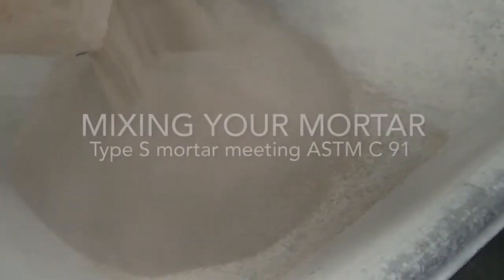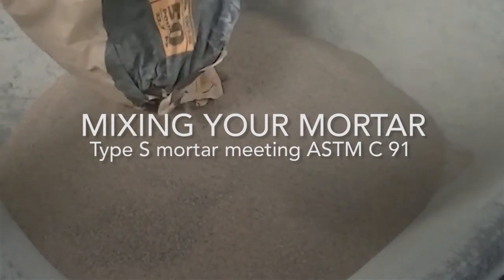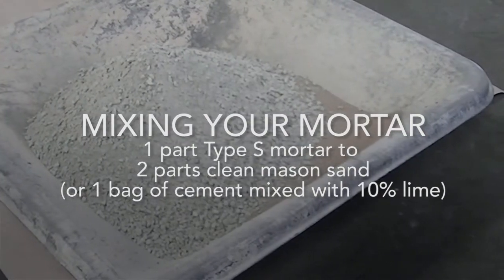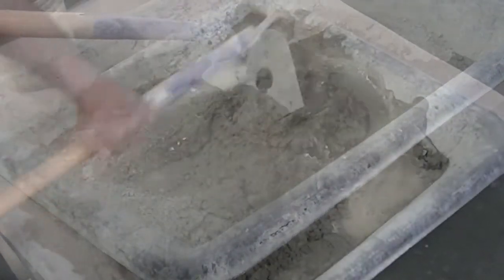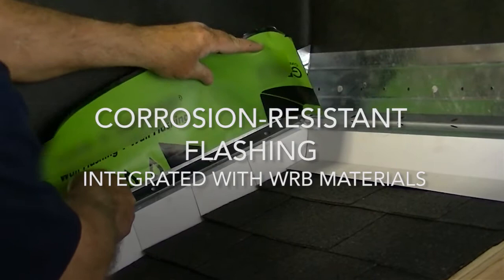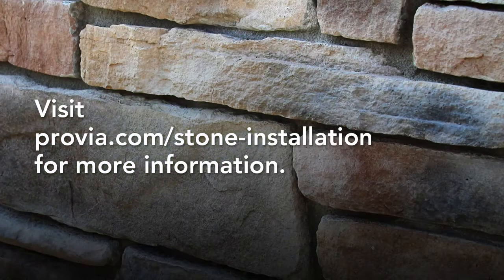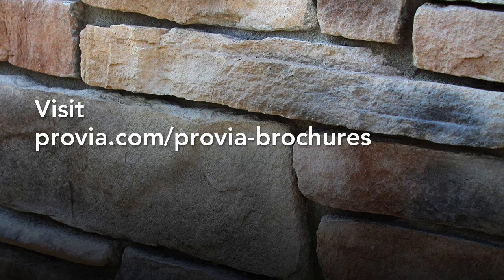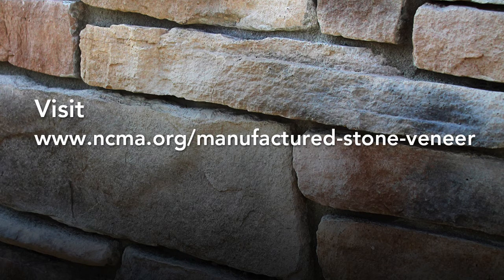Stone Veneer Installation, Mixing Mortar - ProVia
For a successful stone veneer installation, be sure to use Type S mortar meeting ASTM C 91 specifications.  View this video for information on mixing mortar for stone veneer application.